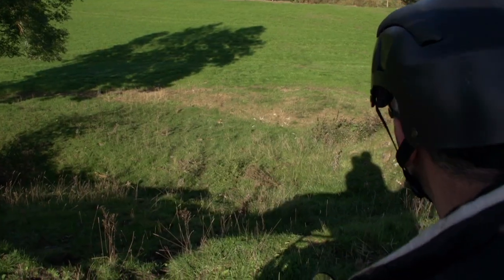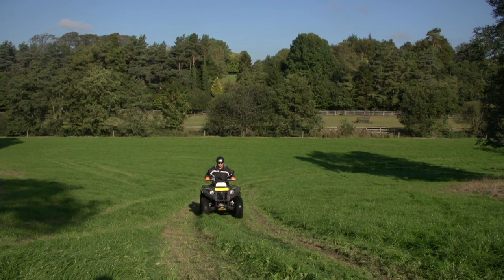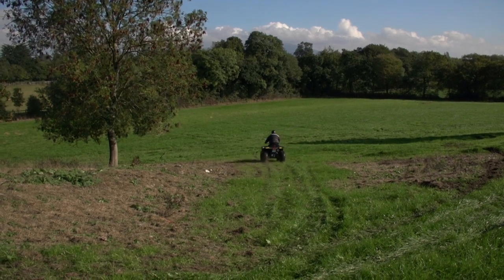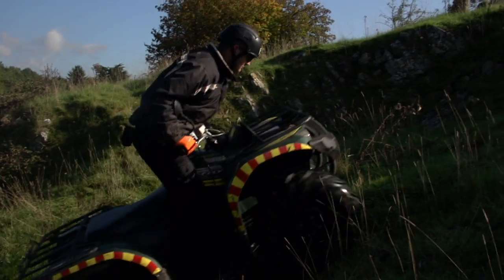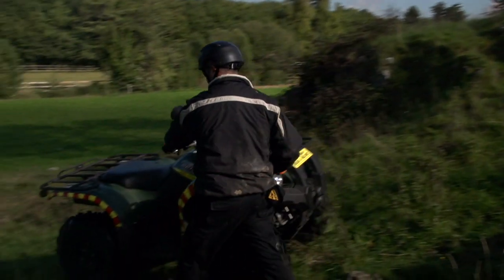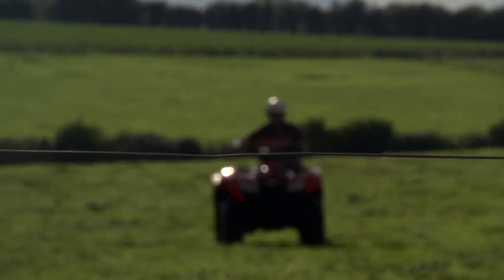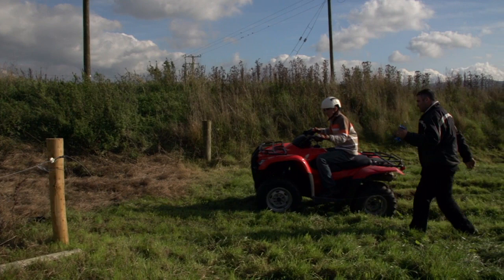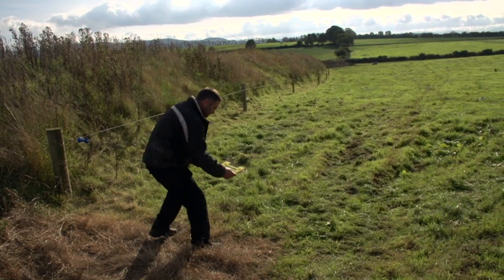Quads - Route Planning